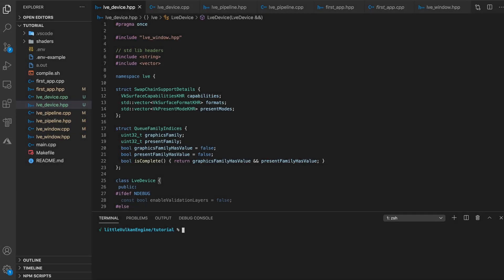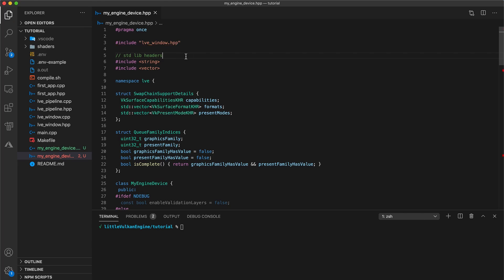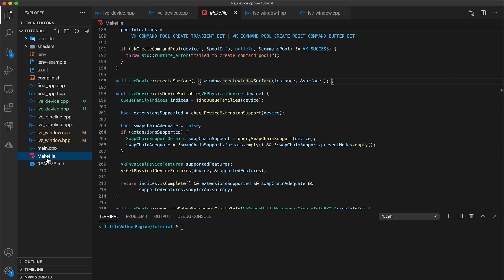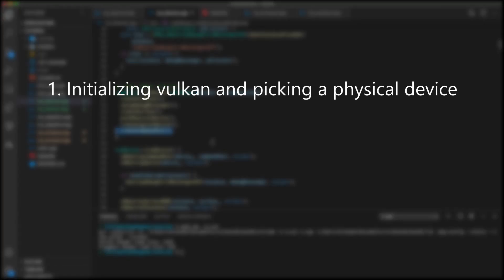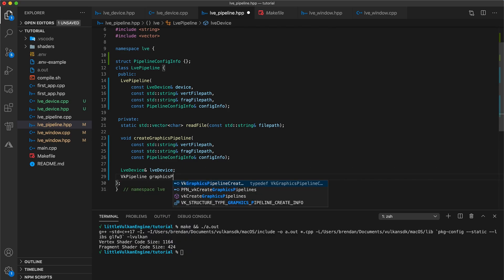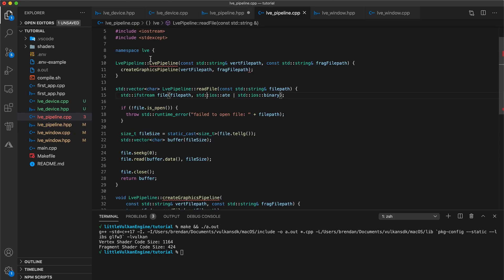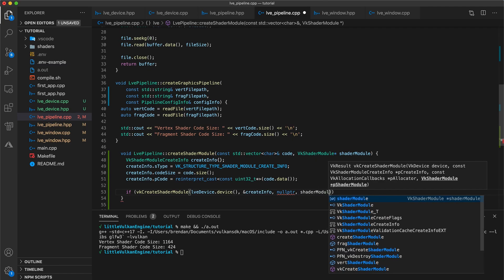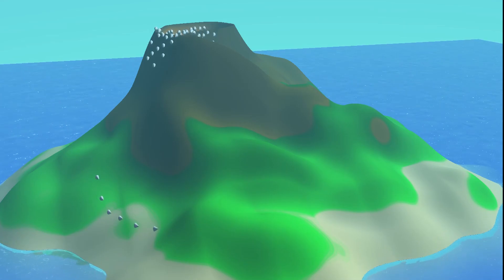Device Setup & Pipeline cont. - Vulkan Game Engine Tutorial 03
In this Vulkan game engine tutorial we include a device file to wrap functionality surrounding Vulkan API device setup and continue working on our graphics pipeline. I originally intended to complete pipeline creation in this tutorial as well, but in order to give each stage’s configuration a detailed description, I’ve decided to move that into the next video.

** Timecodes **
0:00 - Making vulkan easier to learn?
1:34 - Adding Device setup code
2:36 - Window::createWindowSurface() implementation
3:57 - Building your code
4:17 - Device class overview
6:09 - Updating Pipeline header
9:43 - Pipeline constructor implementation
10:23 - Pipeline::createShaderModule() implementation
12:10 - Pipeline::defaultPipelineConfigInfo() implementation
12:30 - Updating FirstApp header
13:33 - Outro

** Attributions **
 I use pexels.com for free no attribution stock photos
Bored Dog - Photo by Dina Nasyrova from Pexels
Magnify Glass - Photo by Wallace Chuck from Pexels
Map - Photo by Elina Sazonova from Pexels